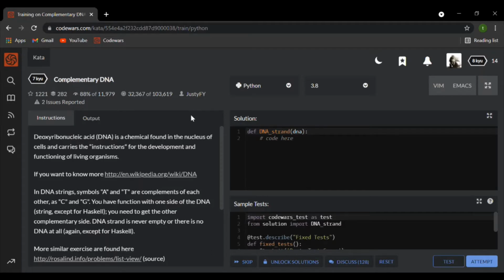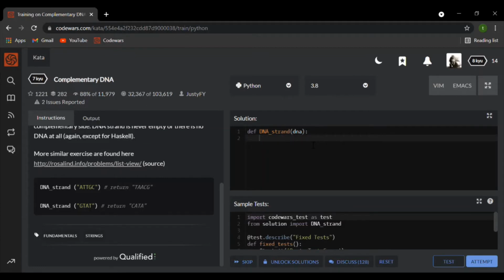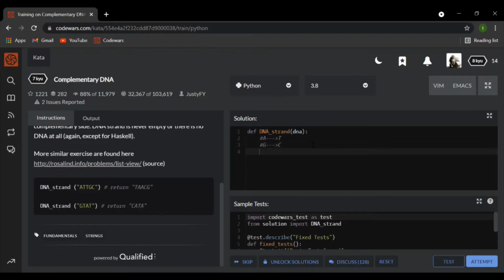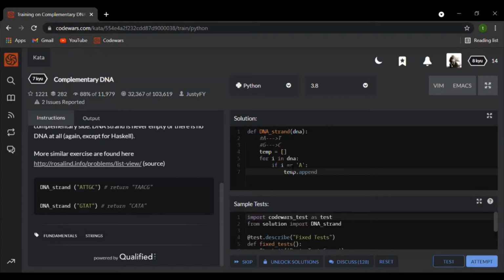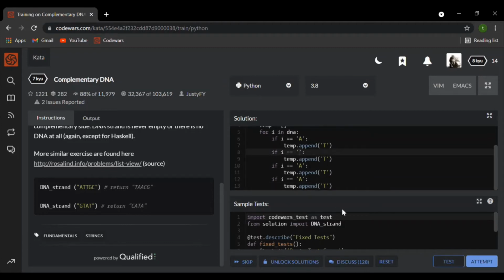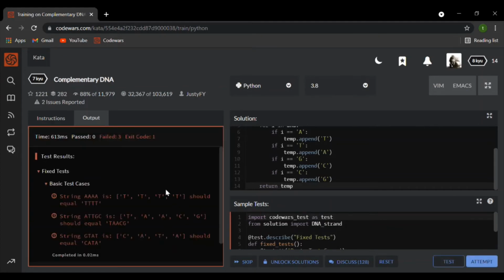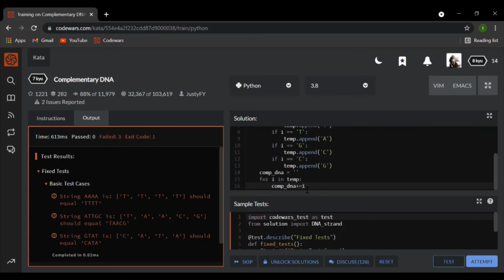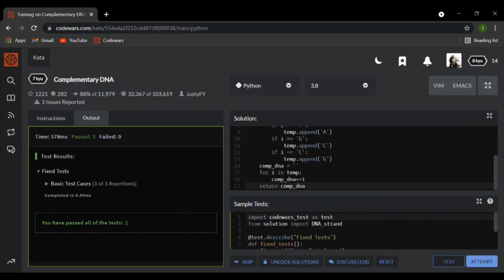CodeWars: Complementary DNA (In Python) Ep:6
Welcome back to my lesson students! In this episode of codewars we will be attempting to solve the Complementary DNA (Bioinformatics) 8kyu kata.